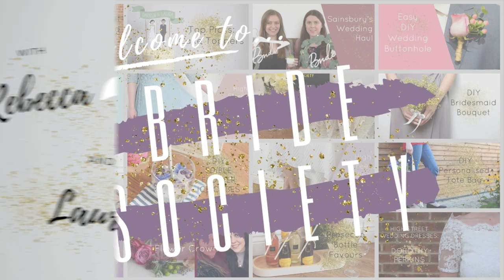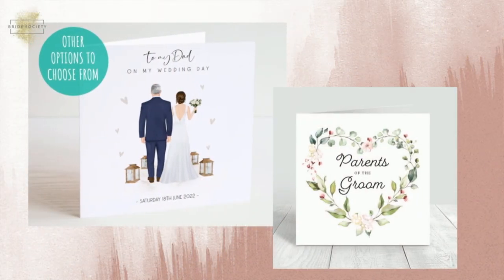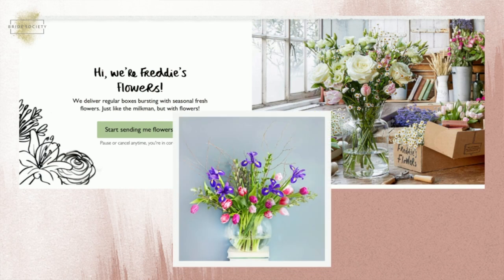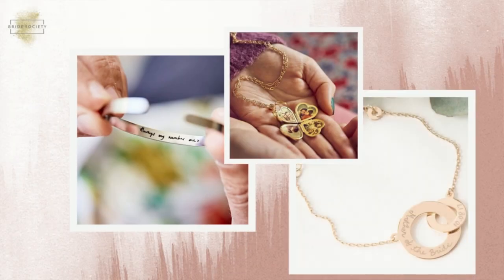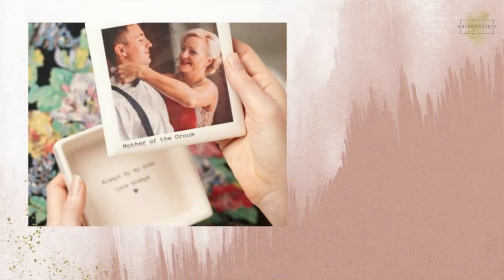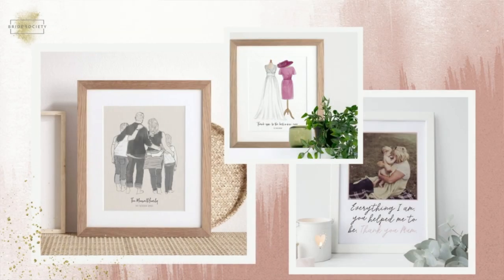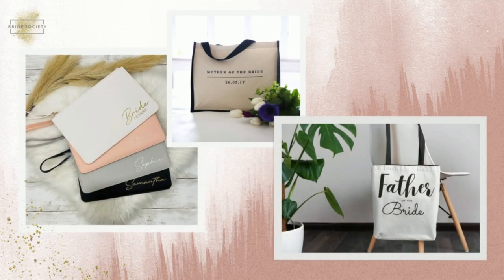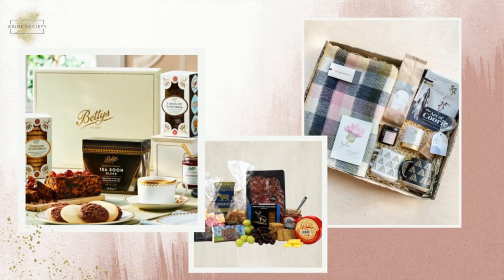Thank You Gift Ideas for the Parents of the Bride / Groom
You, your fiancé(e) & hopefully the rest of your close friends & family have almost made it to the wedding planning finish line, & fingers crossed, are all still on speaking terms. Maybe they’ve been SO good and helpful (financially, practically or emotionally!) you even want to incorporate giving them a little thank you gift into your wedding speeches. But, what to give them?
If your mind is already a little fried from all the wedding planning itself, we’re here to lend a hand with some inspiration for your thank you gifting!  We’ve already got your bridesmaids & groomsmen covered with our gift guides and this week we’re turning our attention to your parents (parental figures) & soon to be in-laws.

You can find our dedicated Pinterest board that supports this video

Misc.

Got any questions or video requests? Leave them in the comments below and we'll do our best to help. THANKS!